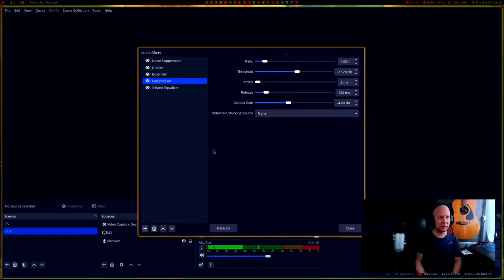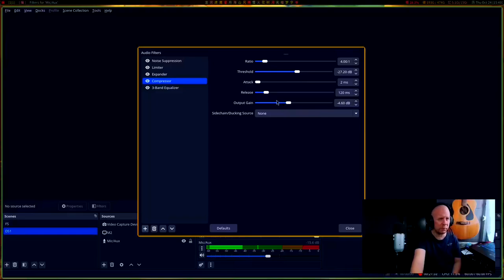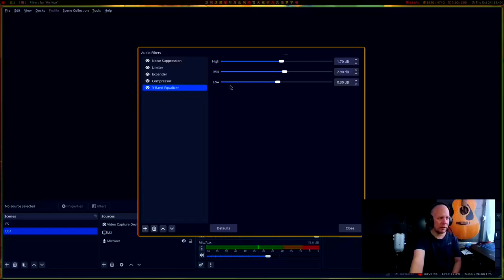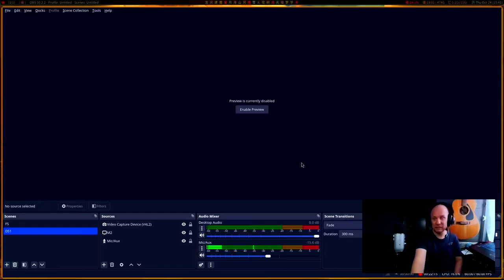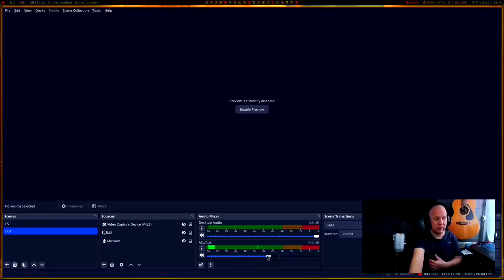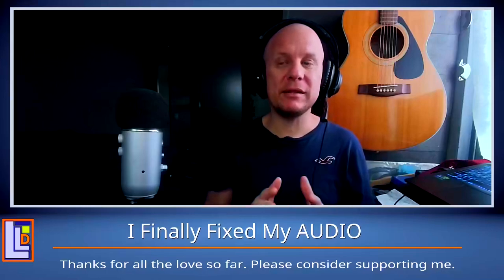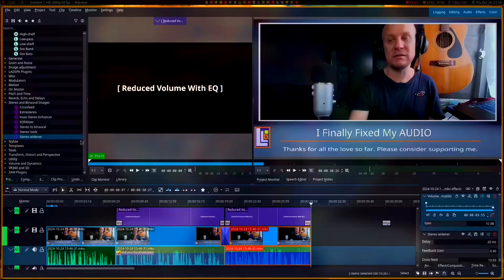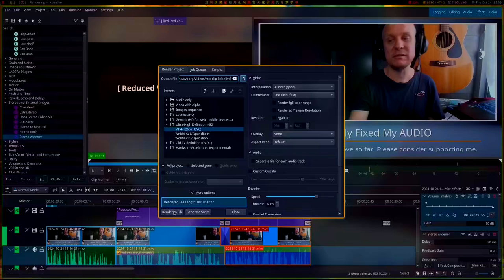How To Configure OBS Studio Mic Settings on Linux Using A Blue Yeti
Learn how to set up your Blue Yeti mic for OBS Studio on Linux! I’ll cover mic positioning and essential OBS plugin settings to improve sound quality, including Noise Suppression, Limiter, Expander, and Compressor. You’ll also see two easy fixes to reduce that hollow, echoey sound in untreated spaces: adding background music or lowering the mic volume. I even include a quick tip for boosting audio in Kdenlive. Let’s make your Blue Yeti sound great!

Thank you for being a part of this adventure! 🚀